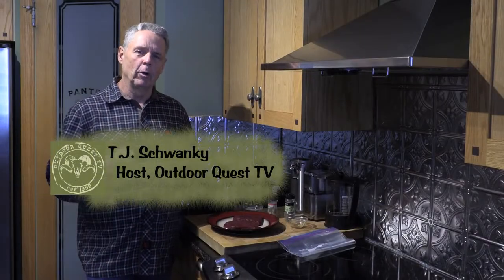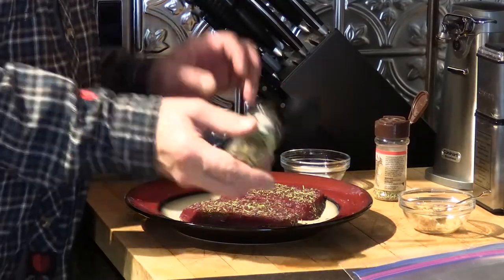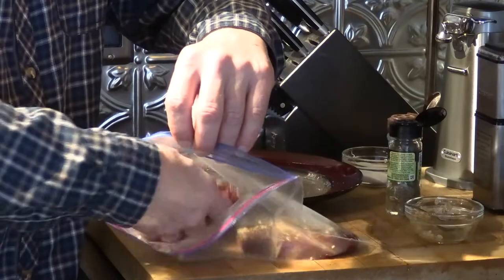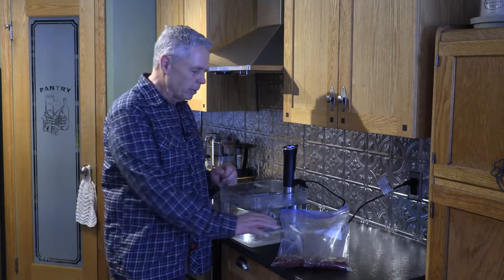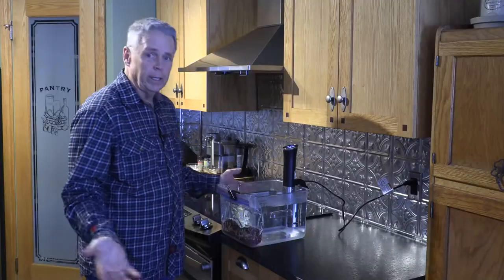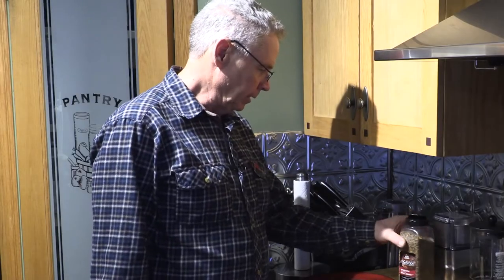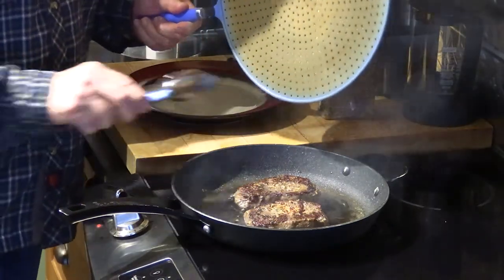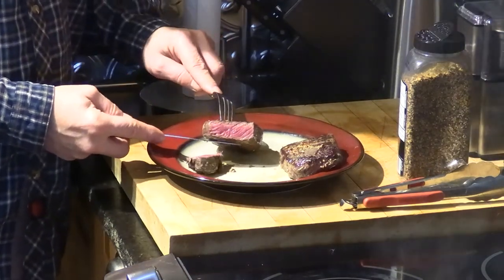Elk Steak using Sous Vide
Cooking an elk steak with the sous vide.